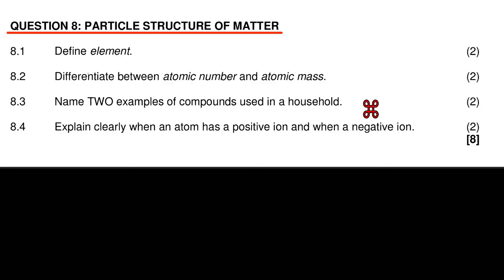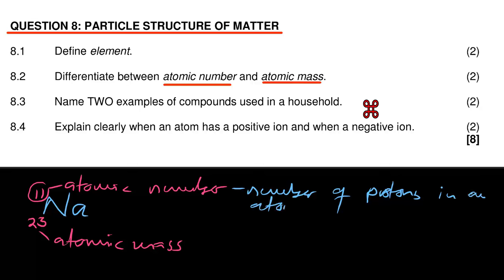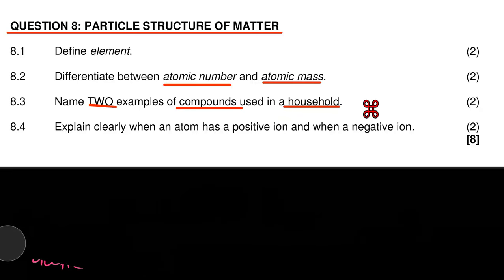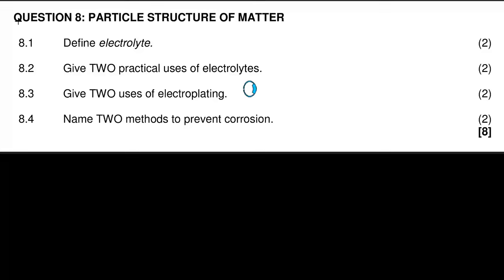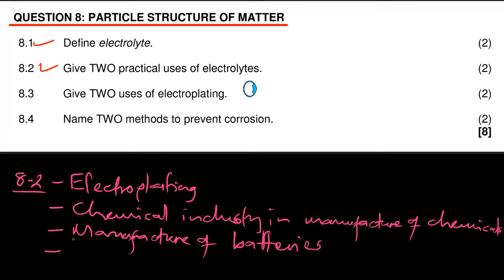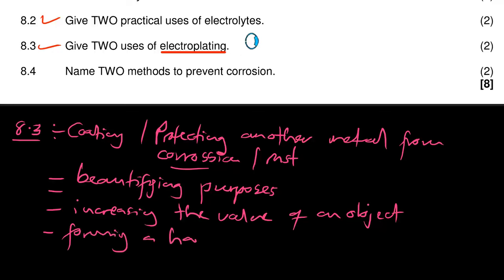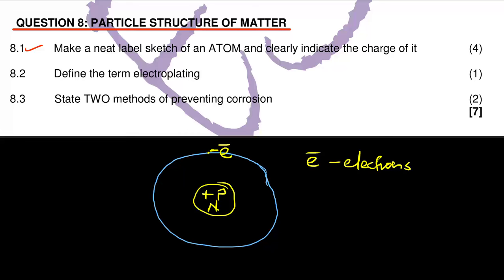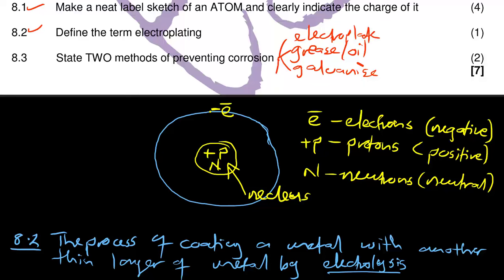CHEMISTRY N2 REVISION: PARTICLE STRUCTURE OF MATTER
particle structure of matter falls under chemistry and is a small section of chemistry in engineering Science N2. Use this video to get all the concepts of the topic as you prepare for your final exams.